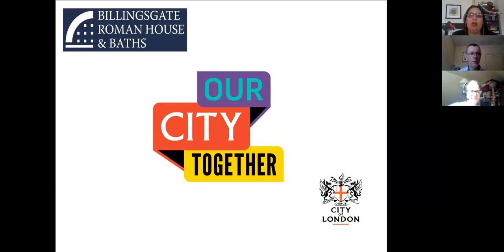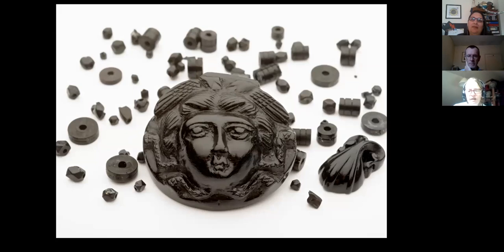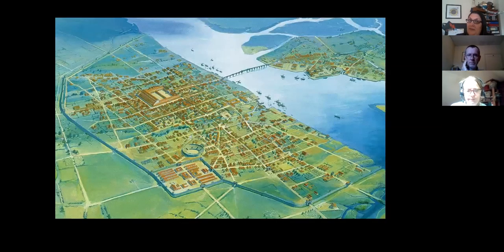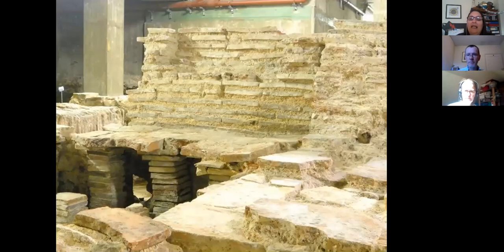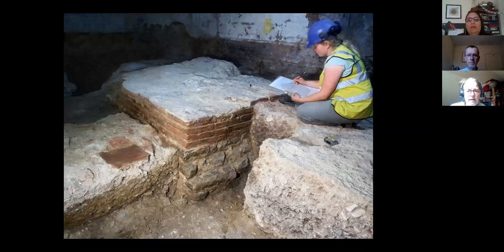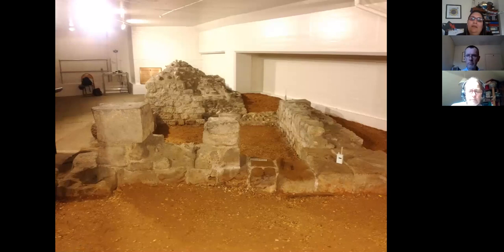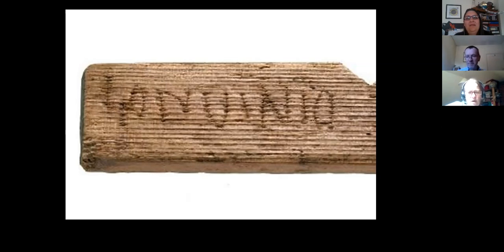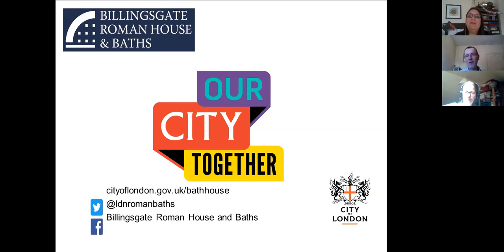Highlights of Roman London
London's Inspector of Ancient Monuments, Dr Jane Sidell, will continue her virtual tour of Roman London but taking you to the main Roman sites you can see today in the City of London, some of them when they are reopened and some viewable from the street.